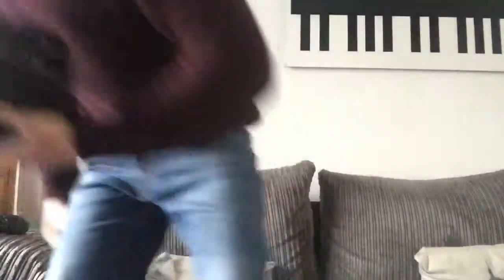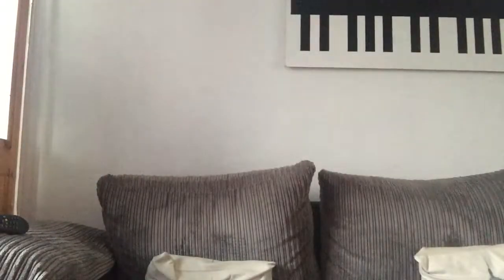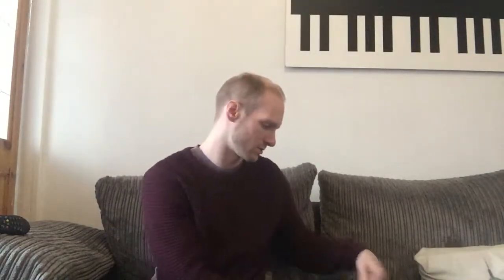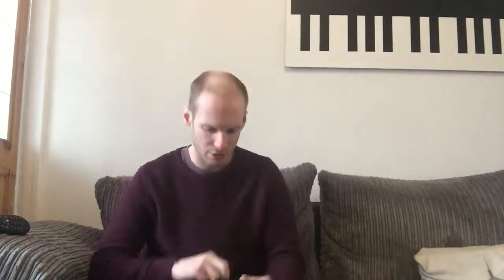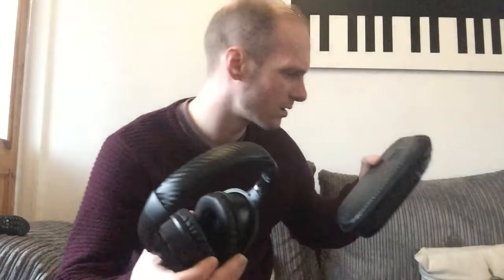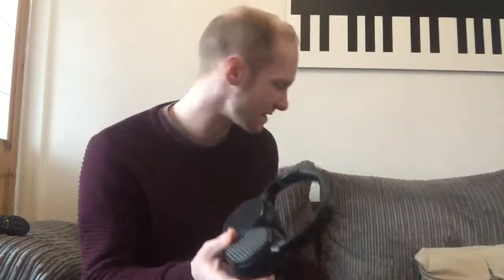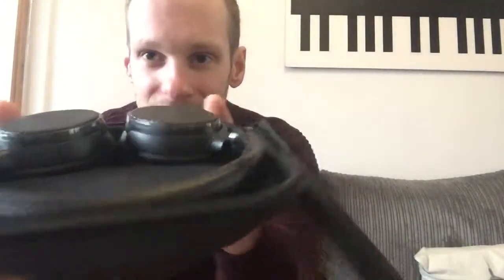Budget Bluetooth Headphones Under £50 That Don't Suck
the best budget bluetooth headphone For under $100 unbox & review. I've had for a month, my review pro’s and cons. Mostly pros... iDeaUSA v201 headphones... are they worth the cost or should i have bought bose

Sadly this headphones are discontinued but see below for great alternatives.

iDeaUSA Earphone